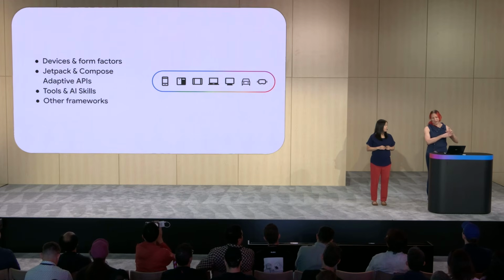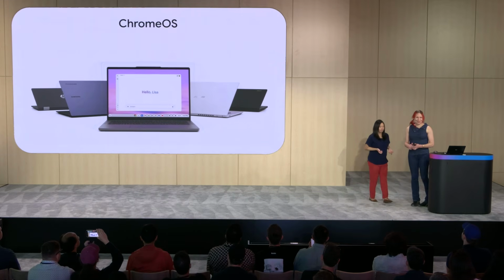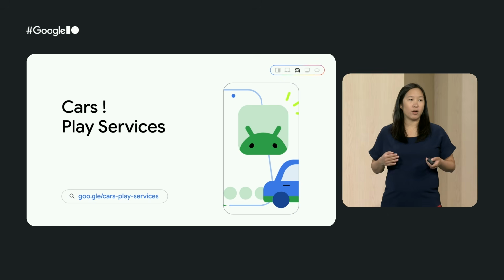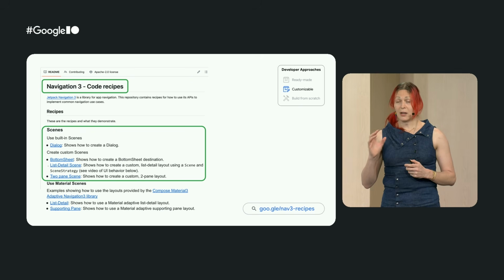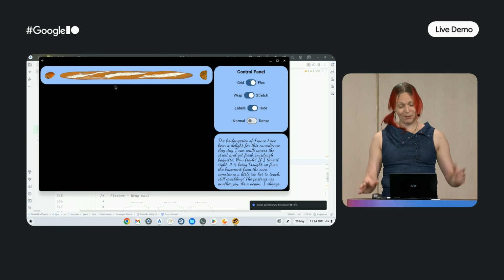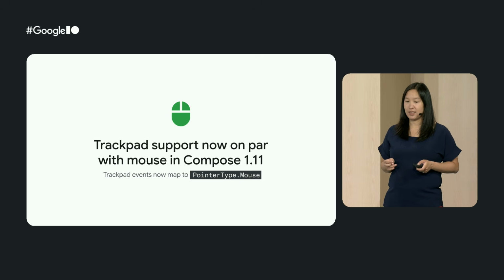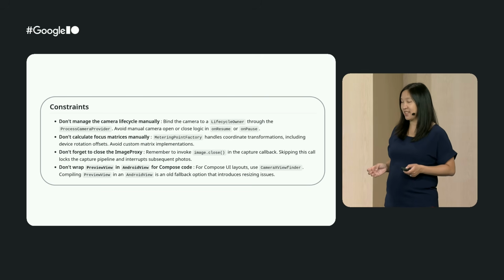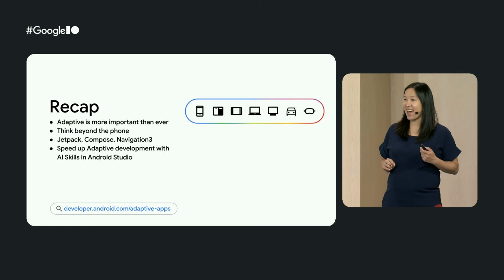Adaptive development for the expanding Android ecosystem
With Android 17, the ecosystem has moved to an ""Adaptive Everywhere"" reality where users move fluidly between phones, cars, living rooms, and immersive environments. Explore why this transition is critical and discover the technical toolkit making it seamless. Dive into Jetpack Compose, the suggested engine for building modern Android UIs across foldables, desktops, cars, TVs, and XR.

Speakers: Diana Wong, Emilie Roberts

Products Mentioned: Android, ChromeOS, XR